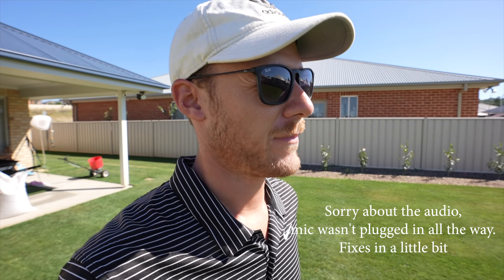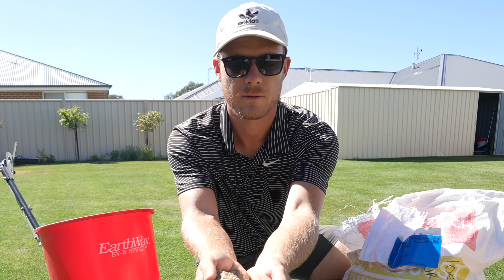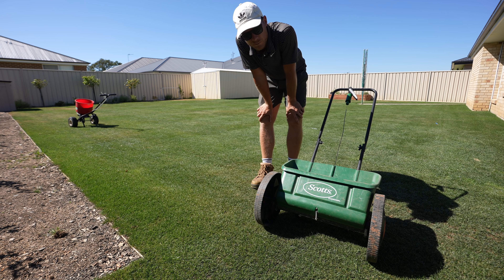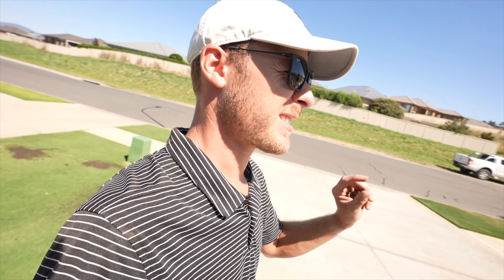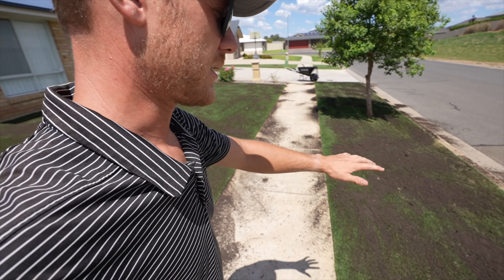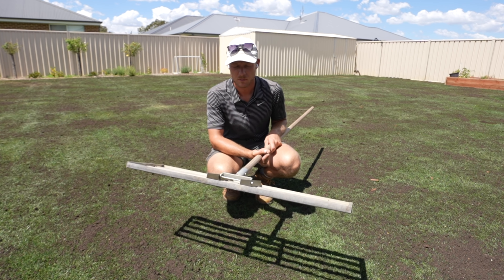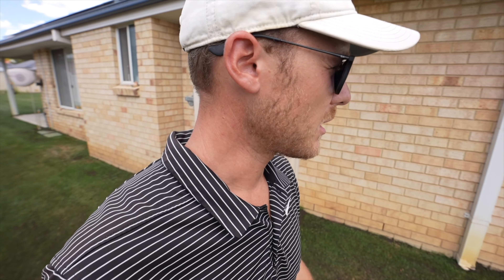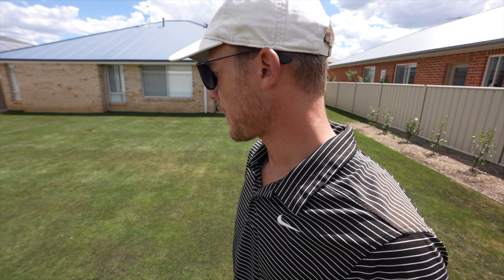Overseeding My Lawn and Giving it a light topdress // Fixing My Lawn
Today I overseed my lawn to help fix it from damage. I also give it a light topdress to help keep moisture in the new seed.